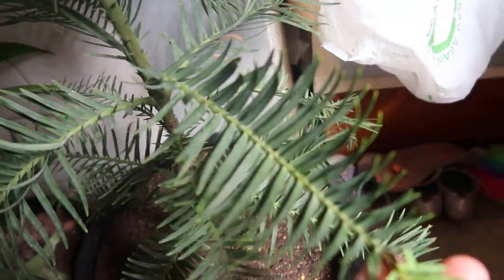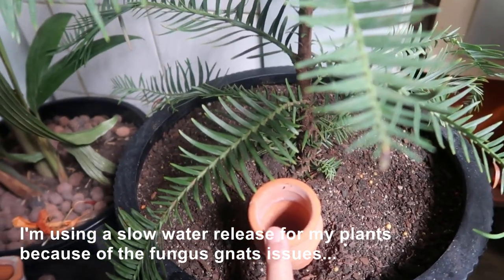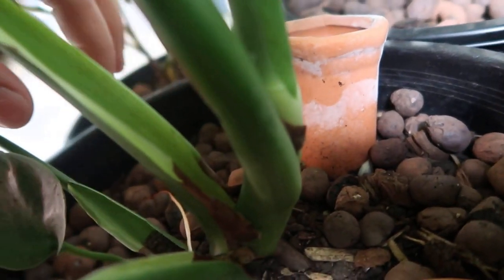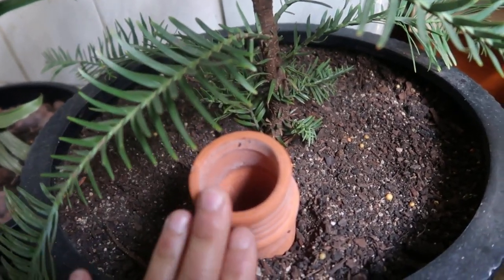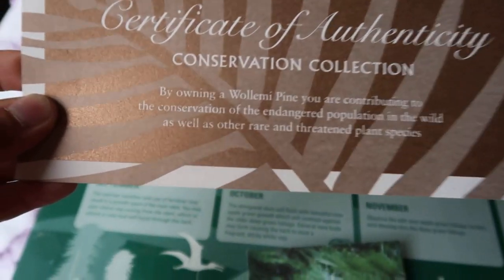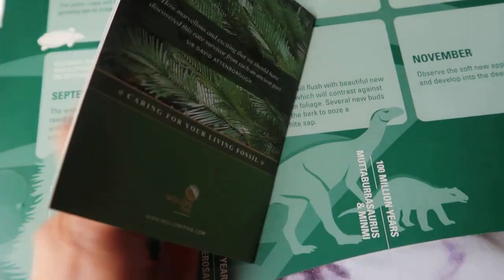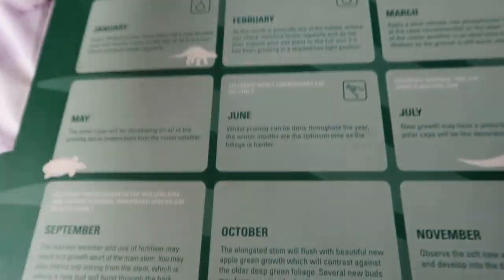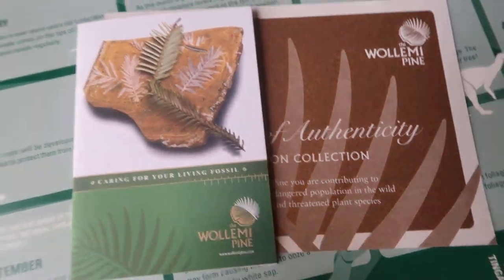The Wollemi Pine, Indoor plant care.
Discover the Wollemi Pine
Is one of the world's oldest and rarest plants. As it outlived the dinosaursn it is the ultimate survivor.

Scientific name: wollemia nobilis
Family: Araucariaceae
Characteristics: Australian native conifer with unusual fern-like foliage, mutli-stemming habit and bubbly bark when mature.

The discover of the Wollemi Pine is the equivalent of finding a small dinosaur still alive on earth.
--- Prof.Carrick Chambers, Royal BOtanic Gardens, Sydney 1994 ---